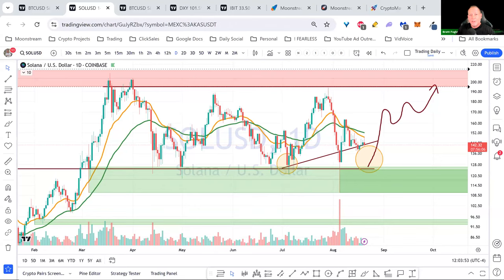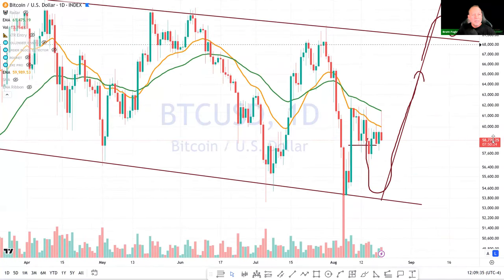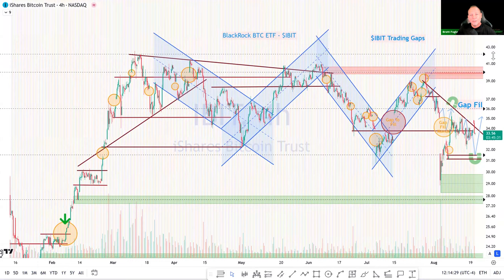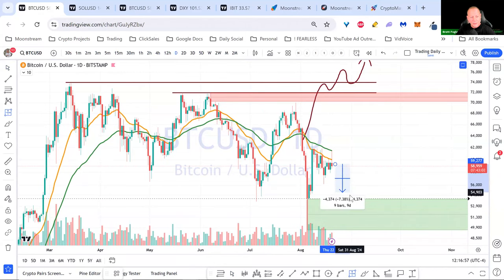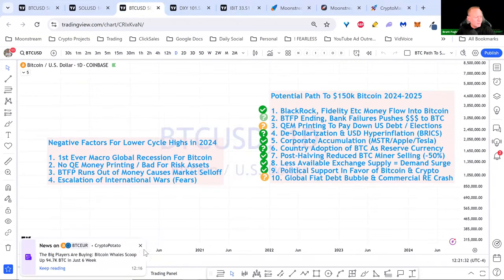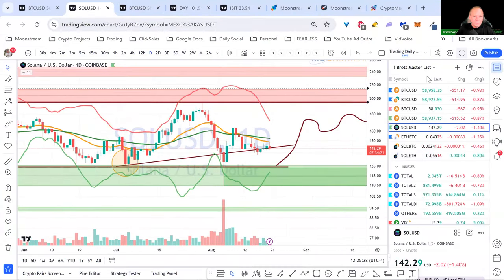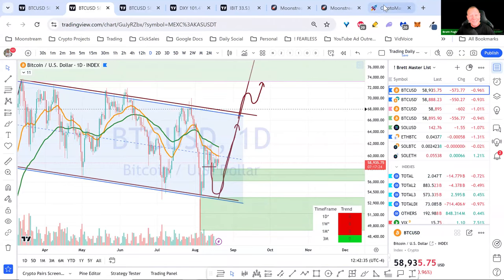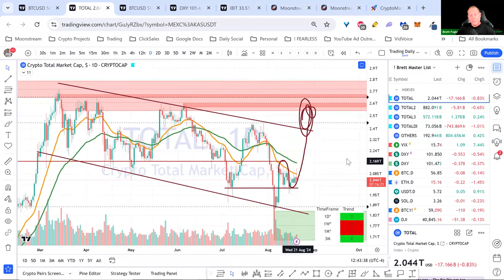Crypto Mastery Training Aug 20, 2024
🚀 Crypto Mastery Training with Brett Fogle

NEW: Get The Pro Pack Indicators